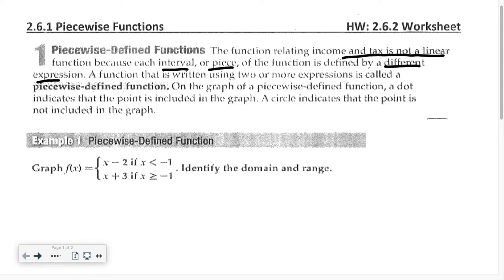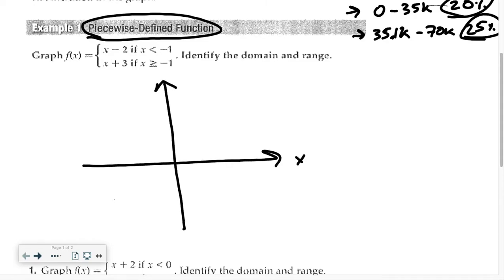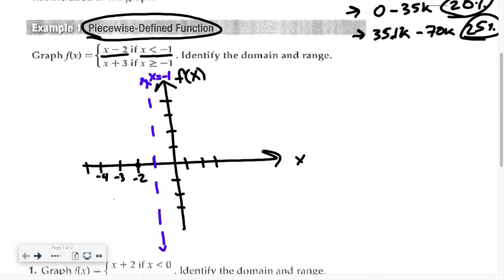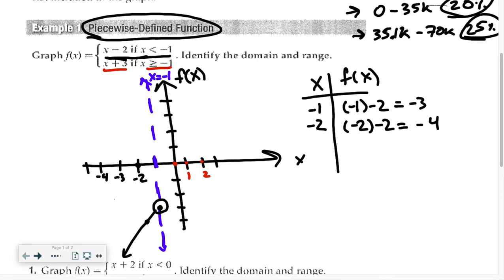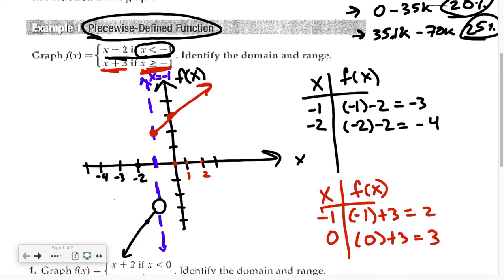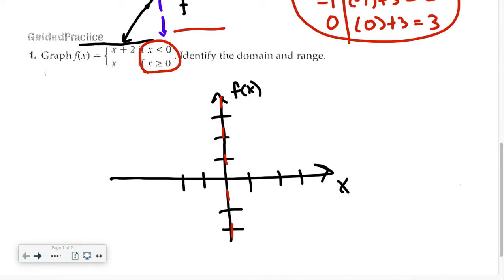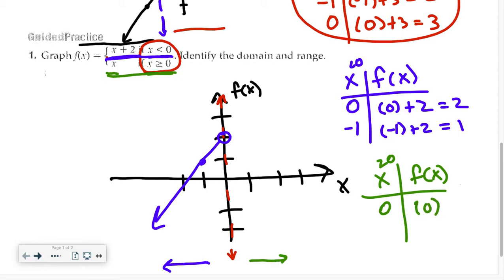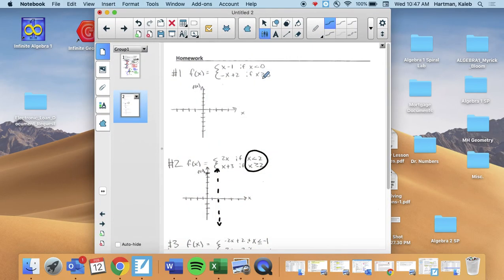2.6 Piecewise Functions